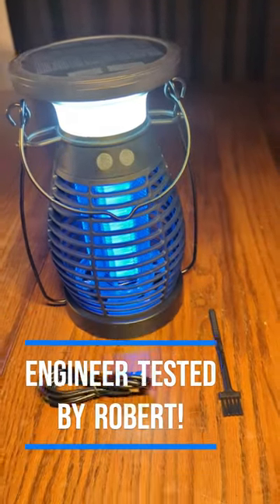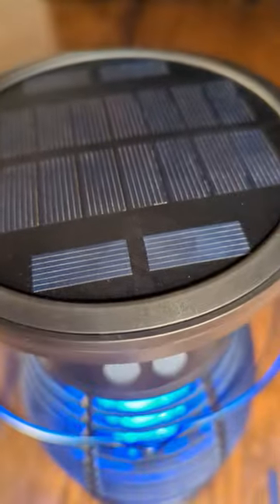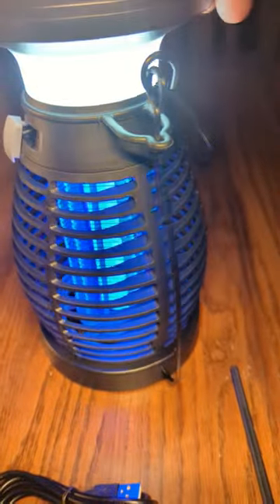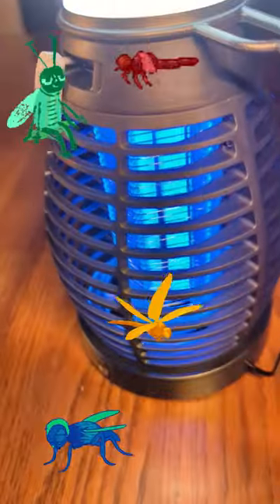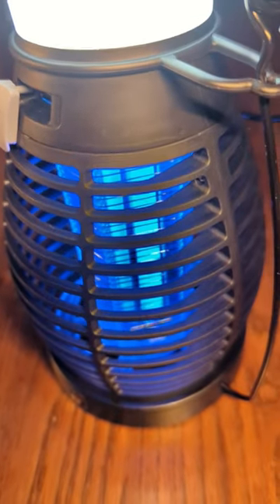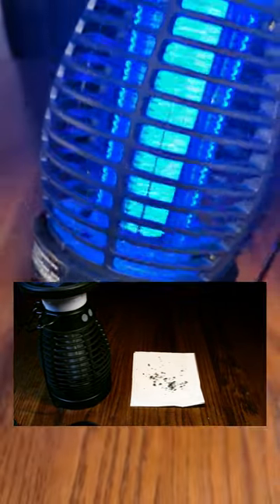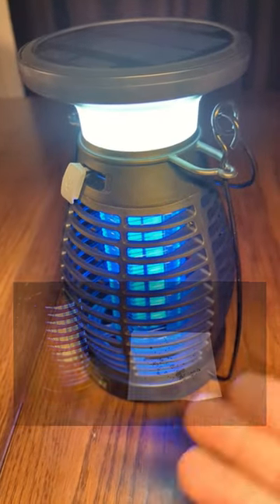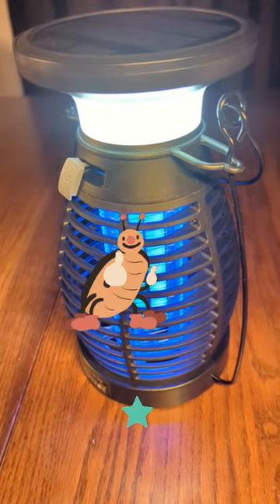AWESOME Solar or USB Rechargeable Bug Zapper! Attractive and Functional!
ORDER Solar or USB Rechargeable Bug Zapper (3600V) and LED Lantern, Indoor or Outdoor

 Very unique design, built in top highly efficient (25%) solar panels that will charge in less than 12 hours in full sunlight!

    Gets excellent 5 star customer ratings on Amazon! IPX-6 waterproof!

    The bug zapper comes with a small brush for cleaning, and 1 type c cable for USB cable recharging.

        This mosquito zapper with LED lantern function  utilizes a 365-395nm ultraviolet light perfect for attracting mosquitos at night.  Covers 1500 Ft Square (35 feet by 35 feet) of bug attraction and zapping. Can also be used as a solar charged lantern for camping, hiking, and fishing.

        The electric mosquito zapper was covered by a 0.25-inch gaps PP plastic shell to protect cats or kids wrong touching, but suitable for killing a wide range of flying insects, including mosquitoes, flies, and other pesky bugs. Our solar bug zapper lantern is with a handle on the top, which is perfect for hanging on a tent, eaves, fence, walls, and other places you want to repellent mosquitos and flies.

        This IPX6 waterproof bug zapper with a 2000mAh solar rechargeable battery is a highly efficient and eco-friendly solution for controlling pests in outdoor spaces. Our cost-effective solar power bug zapper not only keeps your outdoor areas bug-free to reduce the risk of insect-borne diseases but also reduces their carbon footprint.

        The electric mosquito zapper can work in mosquito killer mode for more than 8 hours, perfect for use at night to help you sleep well in a bug-free room. Our bug zapper with adjustable brightness LED is not only just a flies killer setting on gardens, corridors, and patios, but also can be a night light to set in bedrooms, living rooms, and stairs in winter, it can light up to 10 hours.
     Bug zapper comes with a small brush for cleaning, and 1 type c cable for USB cable recharging.